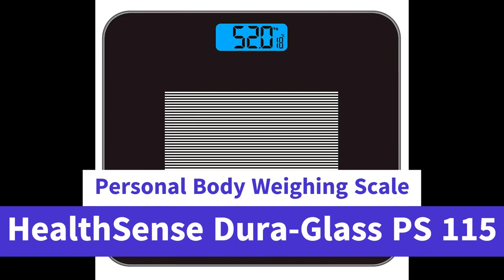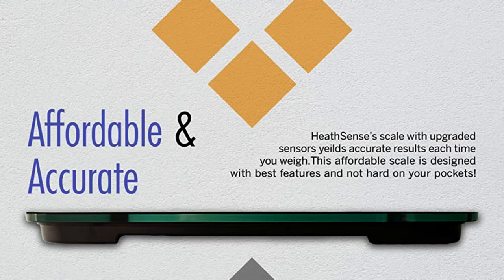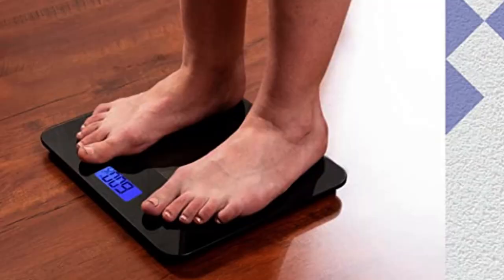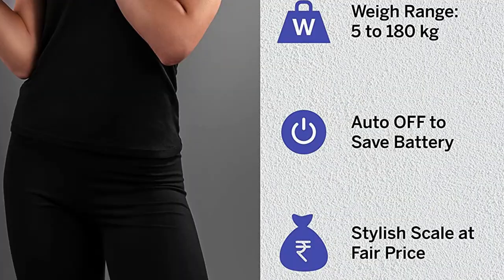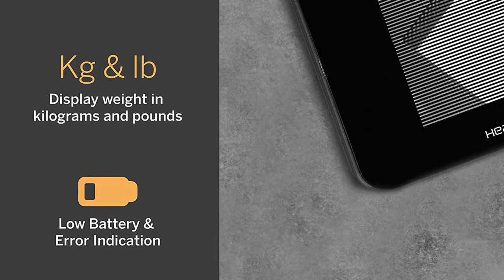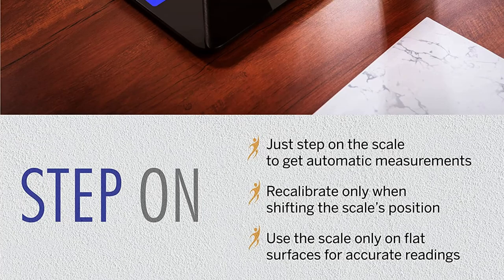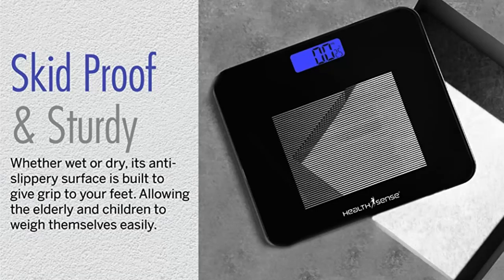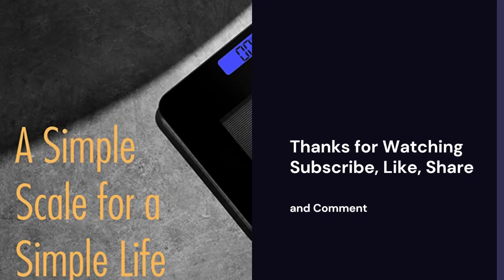HealthSense Dura Glass PS 115 Digital Personal Body Weighing Scale Weight Machine for Home 🏋😮😯😱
HealthSense Dura-Glass PS 115 Digital Personal Body Weighing Scale, Best Electronic Bathroom Scales & Weight Machine for Home & Human Balance with Room Temperature Indicator, 1 Year Warranty & Batteries Included (Black)
ELEGANT: Horizontally striped glass design on jet grey/black wide platform with curved edges & skid proof feet for added safety. Blue back-lit LCD with room temperature display
FOR MOST ACCURATE RESULTS: Place scale on hard, flat surface. Initialize by pressing one foot on scale to see random numbers on screen. Remove foot as it returns to zero (0.0). Now weigh yourself
WEIGHT VARIATIONS: Early morning empty stomach is best for accurate results. Always ignore first reading for calibration & initialize each time scale is moved
MADE FOR INDIA: HealthSense is registered Indian Brand aiming to bring quality innovative products. This product is idealised & conceptualised for Indians & manufactured by exclusive overseas partners
SERVICE & WARRANTY: 1 year HealthSense India offsite service warranty on manufacturing defects ensures on time customer support.

LENOVO THINKPAD T14 AMD GEN 1, AMD RYZEN 7 PRO 4750U REVIEW | Lenovo T14 AMD Ryzen 7 Review
THINKPAD T14 AMD GEN 1, AMD RYZEN 7 PRO 4750U (1.70GHZ, 4MB), 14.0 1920 X 1080 T

LRT Lenovo ThinkPad T14 Gen 1 14" FHD (1920x1080) IPS 250nits Anti-Glare Display - Intel Core i7-10510U Processor, 16GB RAM, 1TB PCIe-NVMe SSD, Windows 10 Pro 64-bit

Lenovo 65w USB Type C Ac Adapter 4X20M26268 With 2 Prong Power Cord Included, Black In The Original Retail Packaging.
Check Out the Below Top Deals of your country. By Clicking on the Link, you are helping me get some commission on the purchases you make (within 24 Hours). But,  Don't Worry Price is not increased or your loosing any money. There are more Chances you Get discounted price from these Links. So Please Support and Help me.

It is too hard to find Weight Loss Excerise at home?
Why are you looking for weight loss diet?
It is not easy or tough, but pure dedication is require to loose, weight loss
Everyone needs drink, weight loss drink
To gain you need weight gain food
Intake also matters when it comes to weight gain excerise
its purily no pain no gain, weight loss excerise
you need to decide the Weight loss journey
many from tamilnadu are looking weight loss tips in tamil
why and how did weightless marconi union start
Get through all weight loss tips
simple and easy weight gain
where is weightlifiting fairy kim bok joo
nowadays every one at home looking for weight loss excerises at home for women